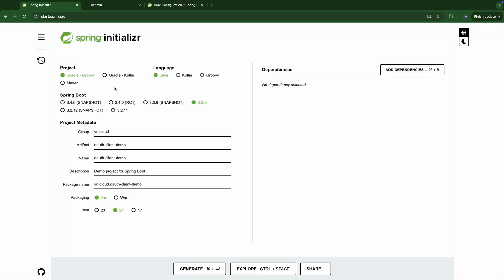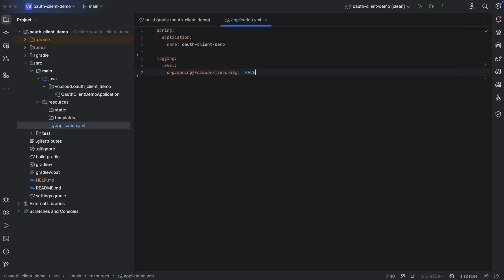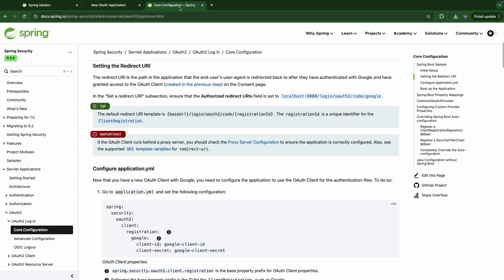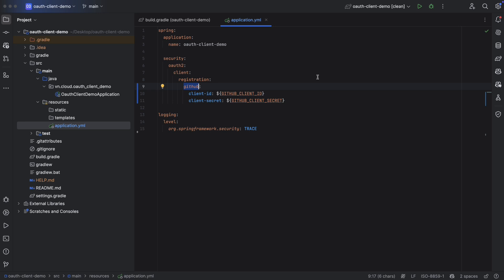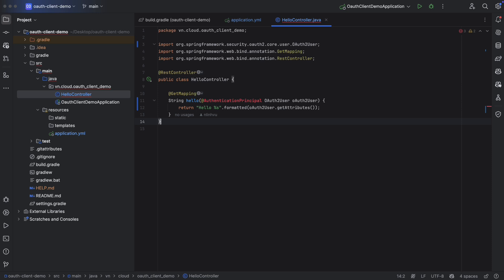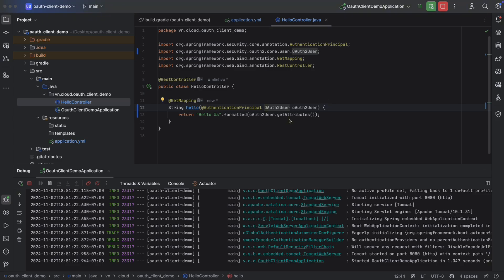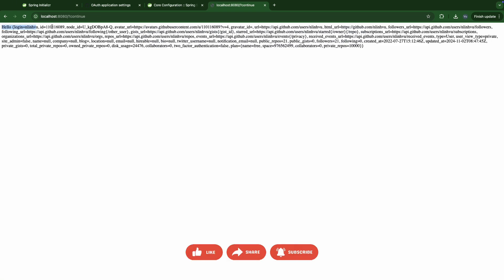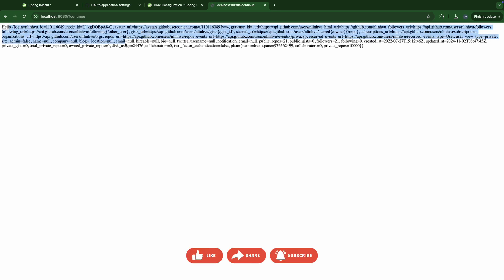Spring Security OAuth2 Login (JWT) with Github x Spring Boot 3 - Compact Configuration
In this recipe, we’re going to secure a simple Spring Boot Application with Github as the Authentication Provider by using Spring Security OAuth2 Login feature.

(00:00): Introduction
(00:17): Initialize Spring Boot Application
(01:34): Create Github OAuth App
(02:00): Redirect (Callback) URL
(03:11) Setup Github as an Identity Provider - Compact Configuration
(04:02): Add a Controller that uses @AuthenticationPrincipal OAuth2User
(05:27): No openid in scope
(06:30): 2 Identity Providers in a Application